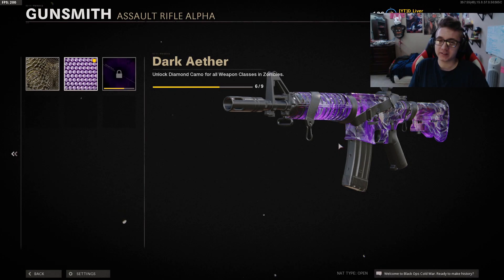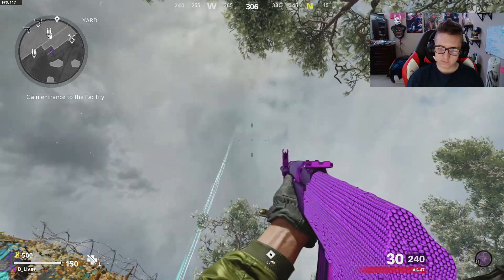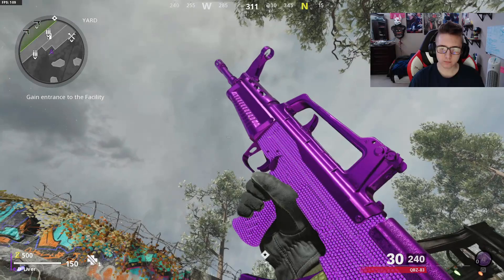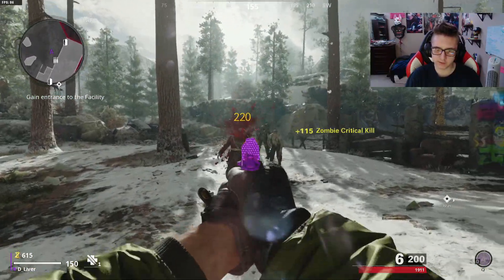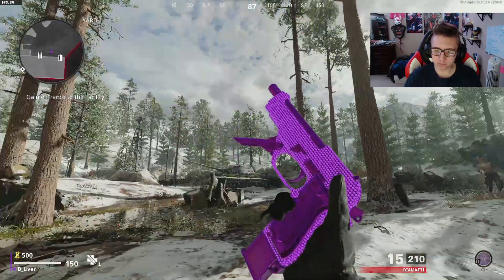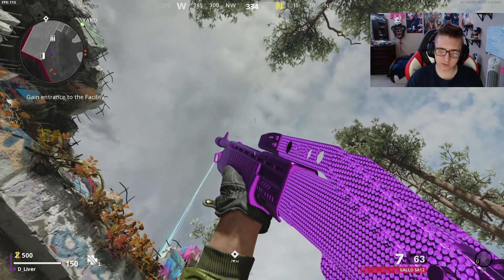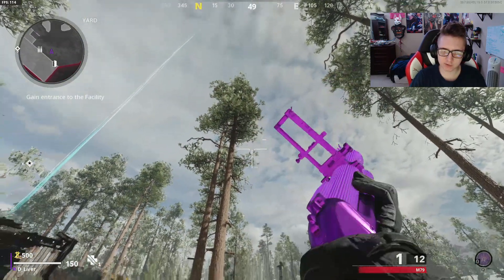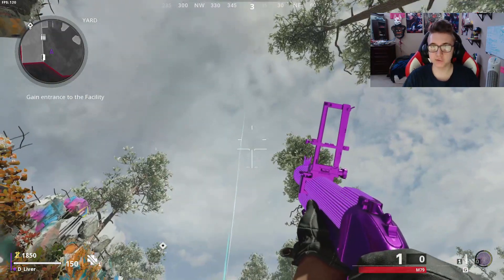PLAGUE DIAMOND CAMO ON AR'S - CoD Daily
I GOT PLAGUE DIAMOND ON ASSAULT RIFLES, SHOTGUNS, PISTOLS, AND SPECIAL WEAPONS!
I HOPE I GET DARK AETHER SOON! WISH ME LUCK!

:D